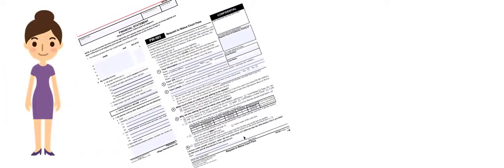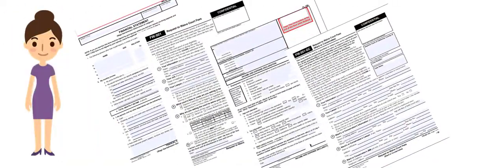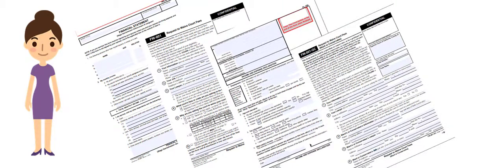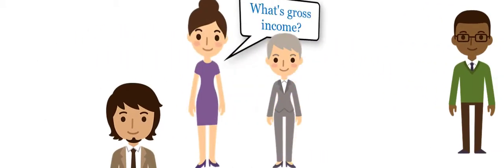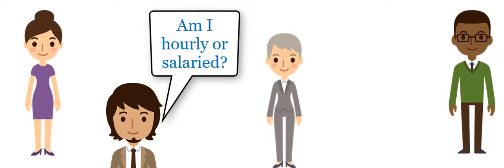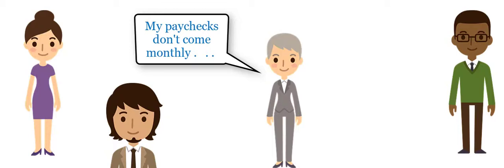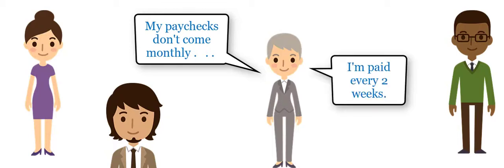Intro to Calculating Gross Monthly Income Series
Intro to the series of videos created with tips for questions on court forms about calculating income.